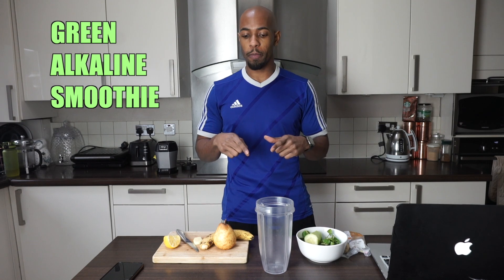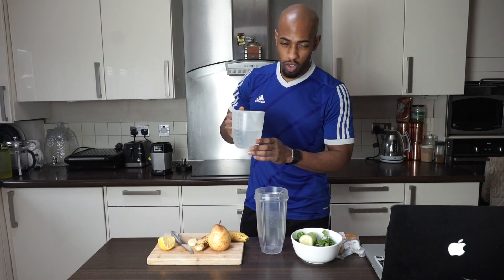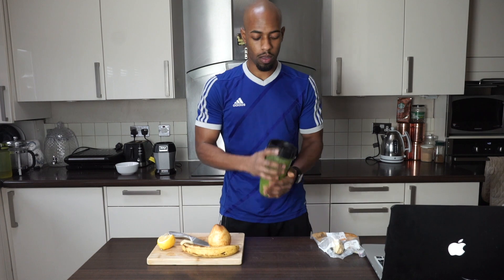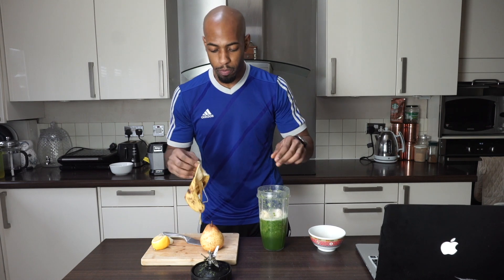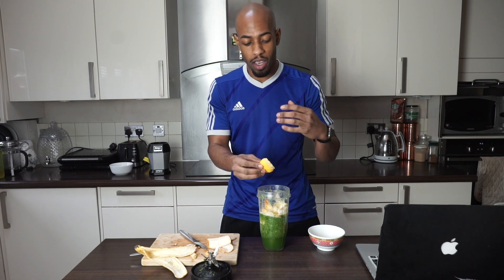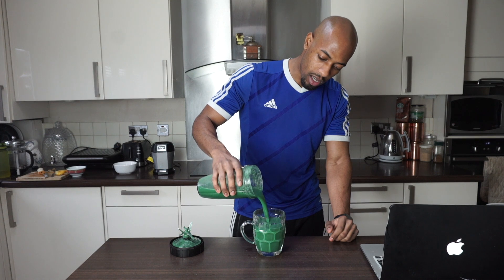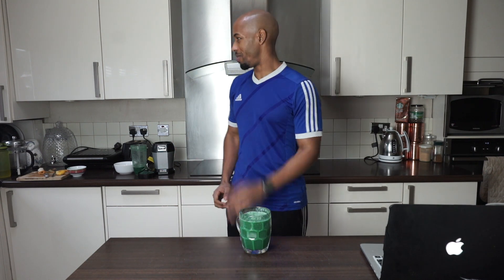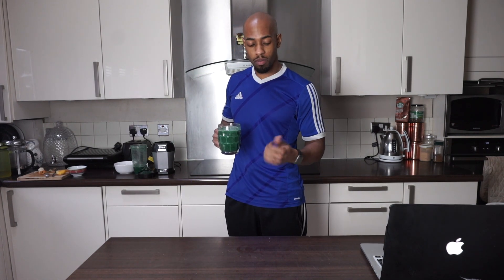Healthy, Natural Green Smoothie (PH Balancing, detox, anti-inflammatory & Immune Booster)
Hi everyone, just here sharing another smoothie video. This is one I use with many clients and I will leave the ingredients below: I will leave the serving amount that is my personal preference (you can amend to how you see fit).

Ingredients:

1 ripe banana
1 ripe pear
1 cup Kale
1 cup watercress
1/2 a small cucumber (skin on or off)
1 Tbsp (small segment a tablespoon size) Raw Root Ginger.
1tsp-tbsp spirulina (organic)
Coconut water/natural spring water or Alkaline water (to taste - I use around 250-350ml.

Blend and enjoy in the morning or as a healthy booster throughout the day.

Use this in-line with a healthy diet of course and the results will be superb!

Any questions??? Drop them in the comments section and I will reply.